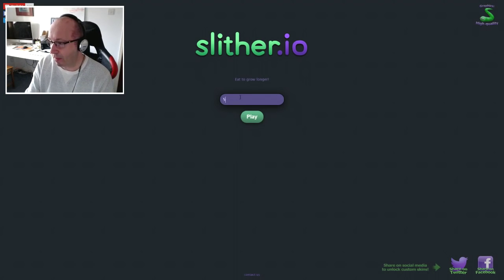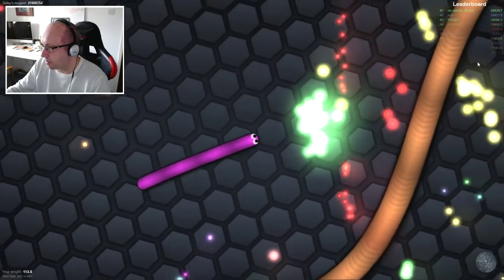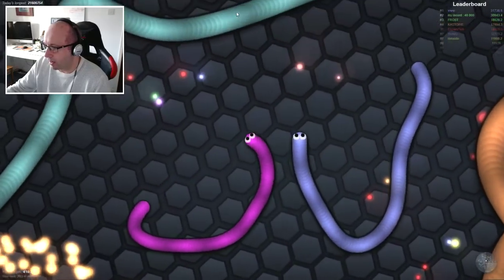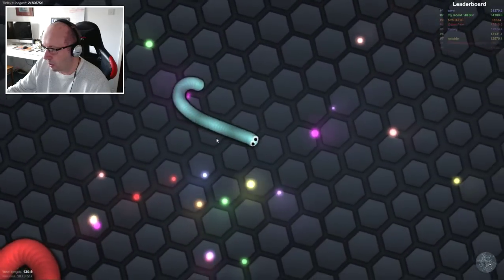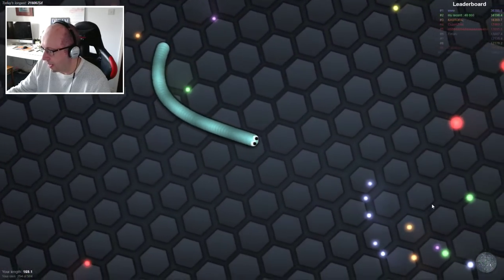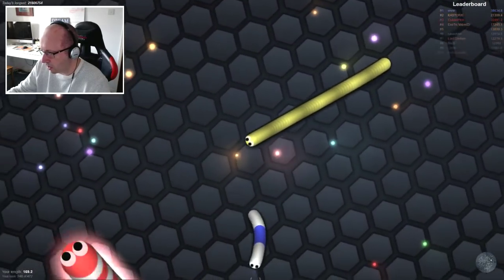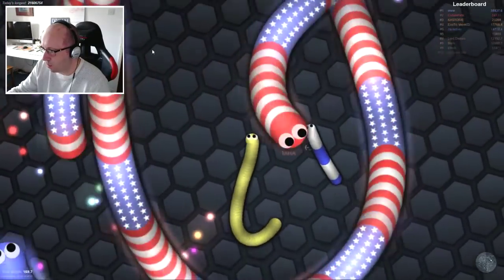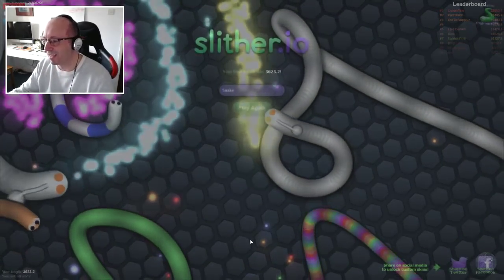Slither.io - SNAKE PLAYS SNAKE - Slither.io Online Game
Today, SnakeDoctor takes you through his latest online mini-game for your viewing enjoyment. Drop a like for more of the same and comment to let him know you're enjoying the video! Check this out! Oh, and remember, playing Snake can be dangerous!